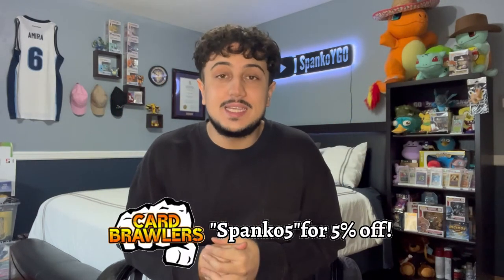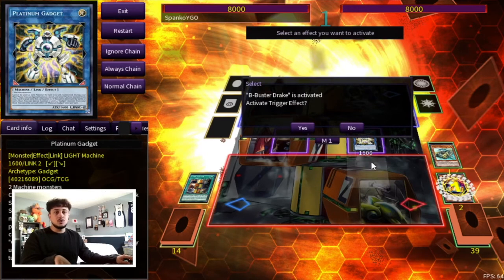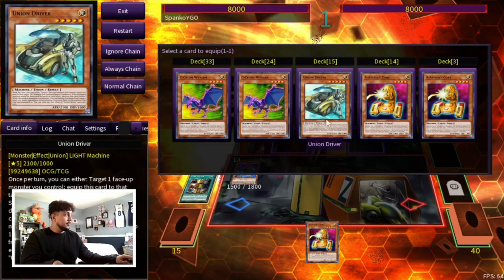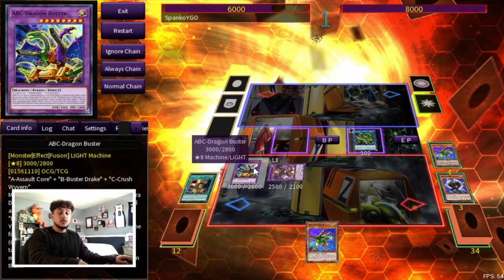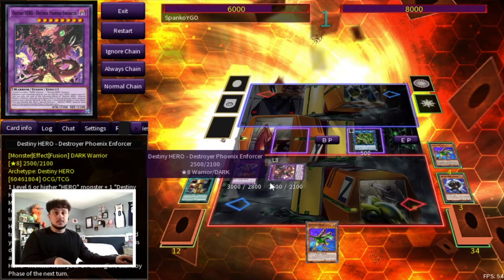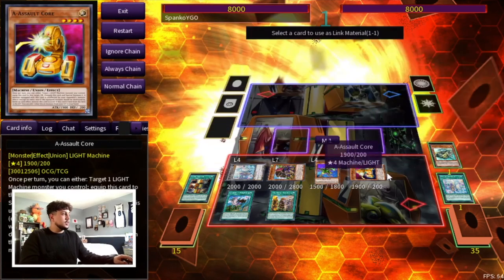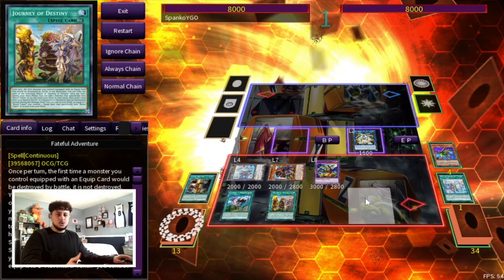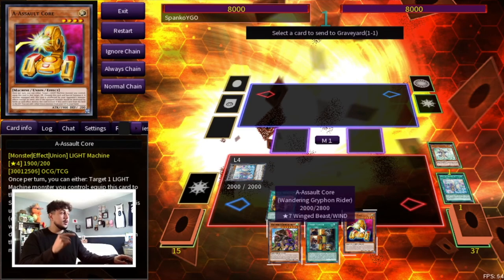Adventure ABC COMBOS You NEED to Know! (IN-DEPTH!) | March 2022